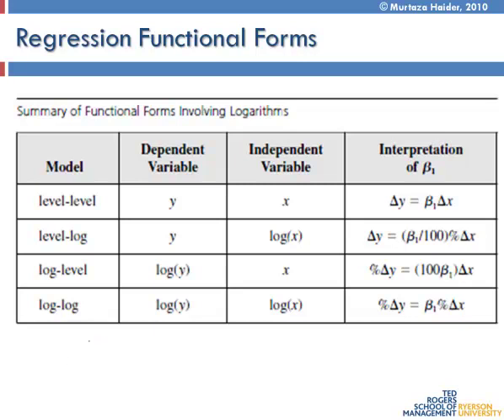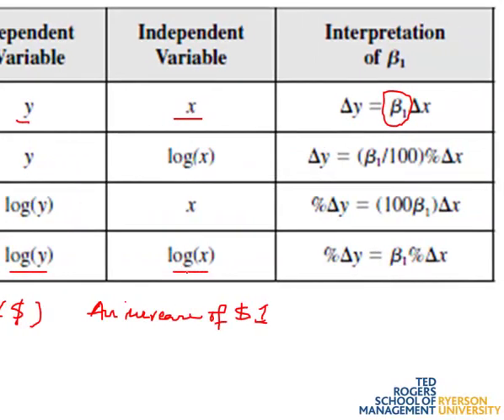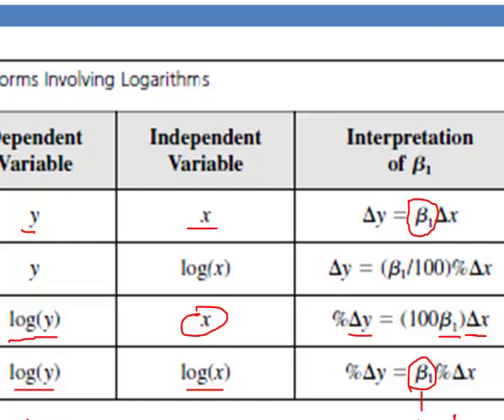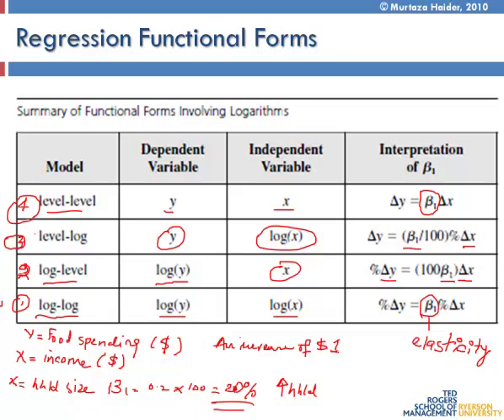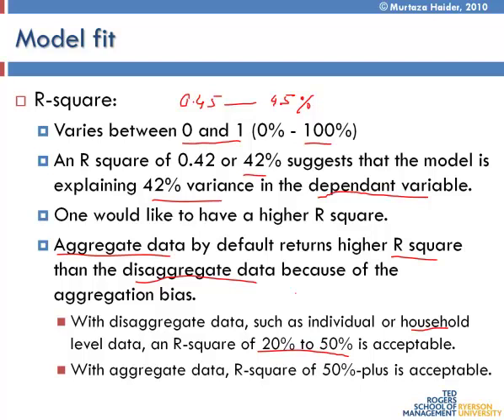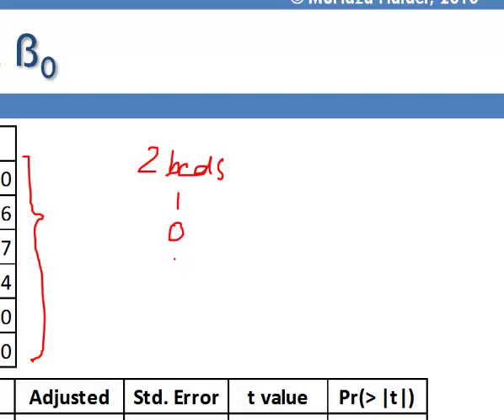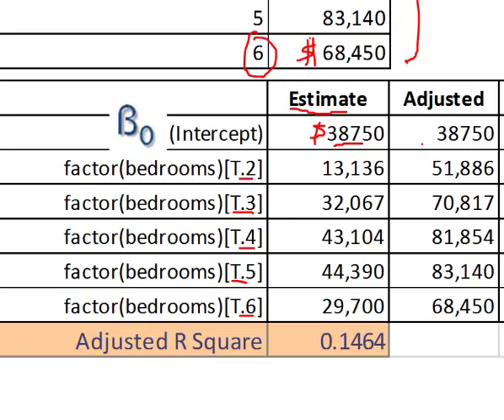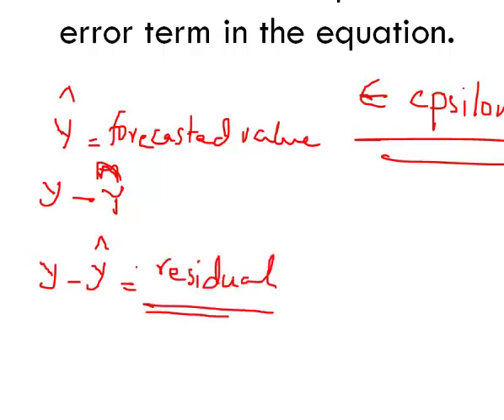Regression Analysis, Part 3 of 4, September 2012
Topics covered include:

- Regression analysis and functional forms
- Model fit, R square
-Interpreting coefficients